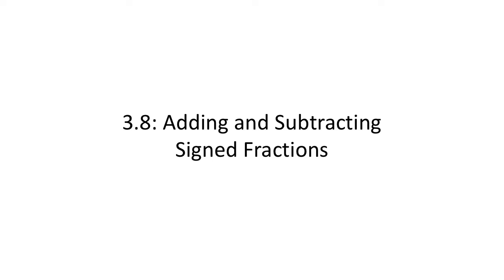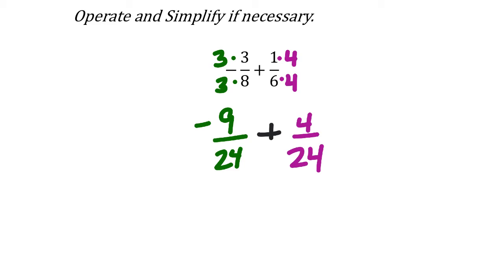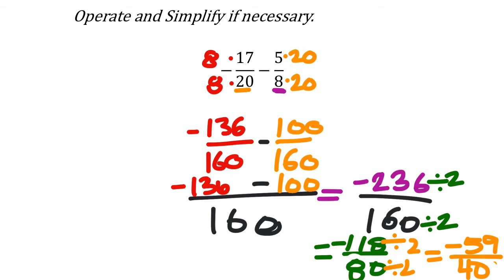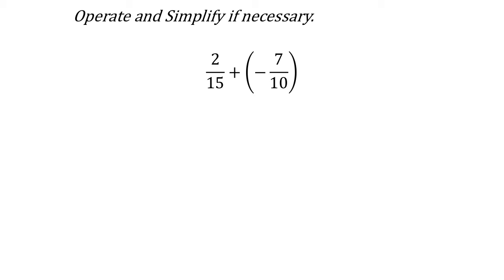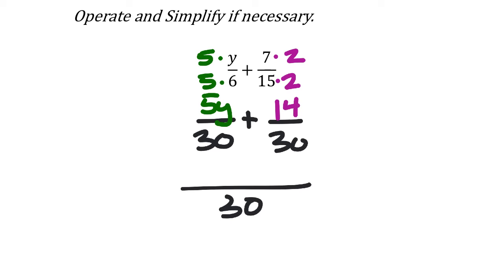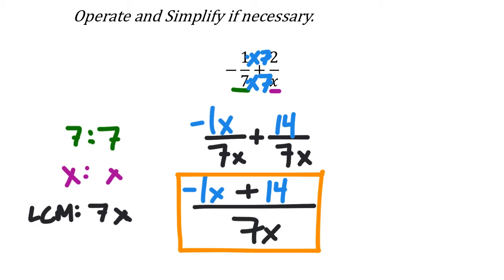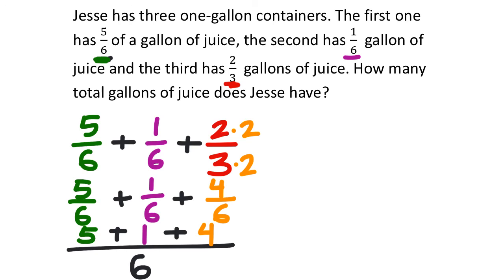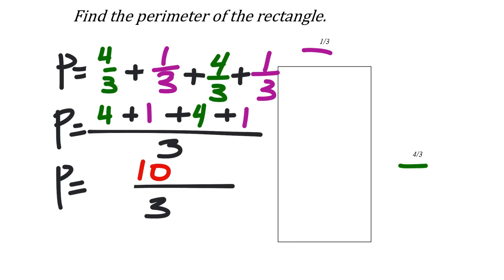Adding and Subtracting Signed Fractions (MATH 950 Unit 3 Lesson 8)